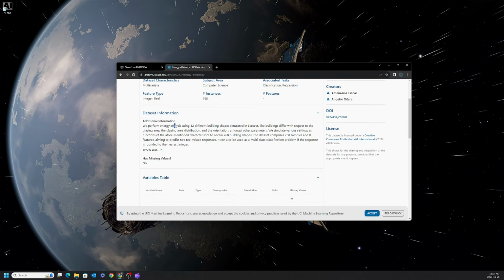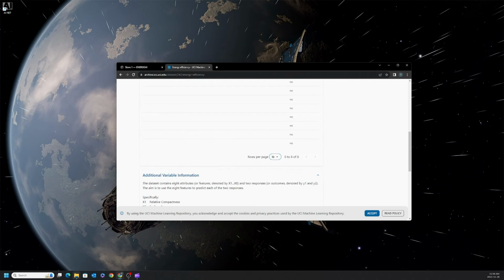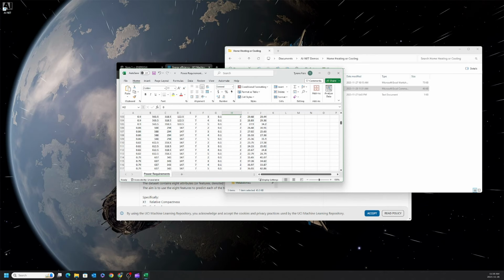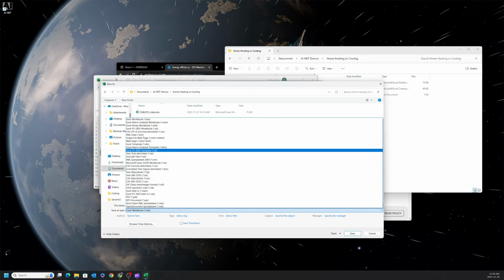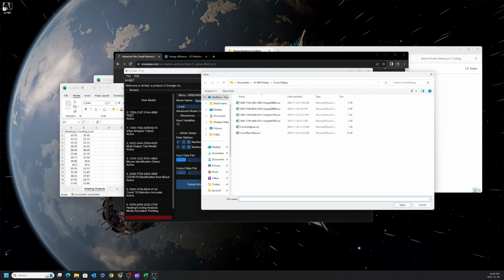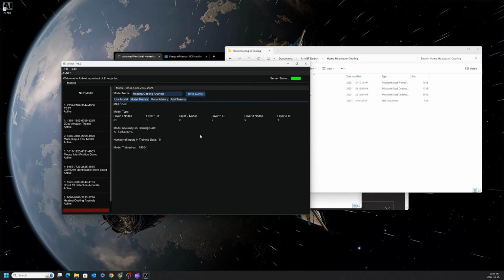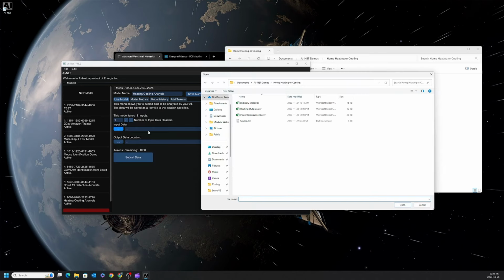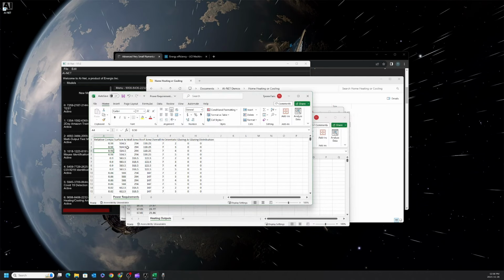Replacing Home Thermodynamic Analysis with AI! - Energis AI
In this video, we look at how we can replace home heating thermodynamic analysis through simulation with Energis AI-NET, saving time and resources. For more information on the data set,

For more information on Energis or AI-NET, please visit our

Bookmarks:
00:00 Intro/Data
01:14 Data Setup
02:43 Training AI
03:49 Using AI
05:16 Improvements